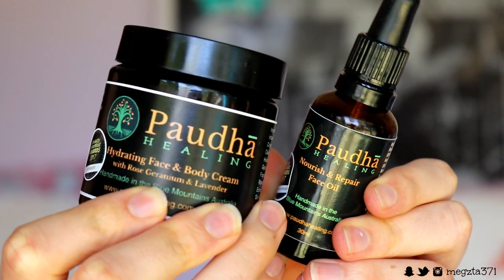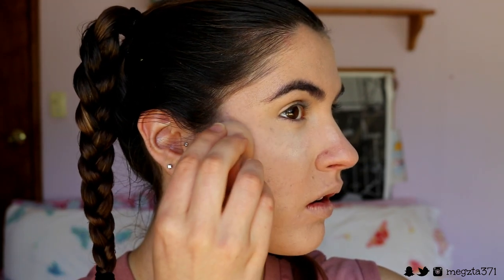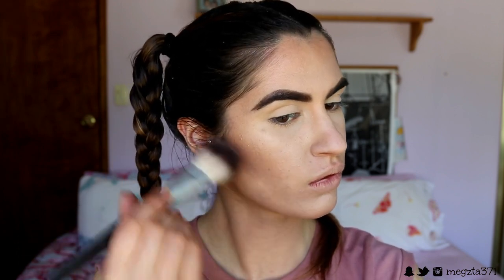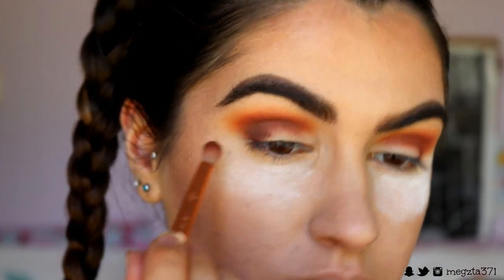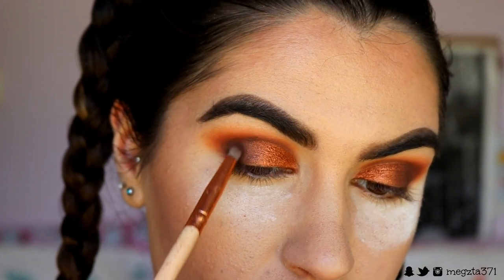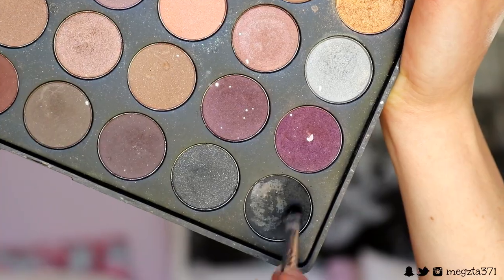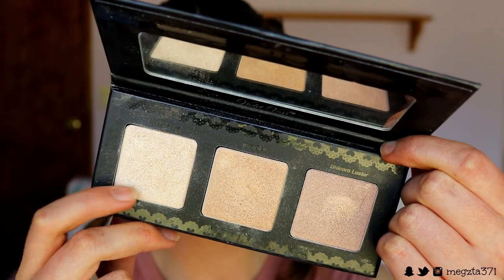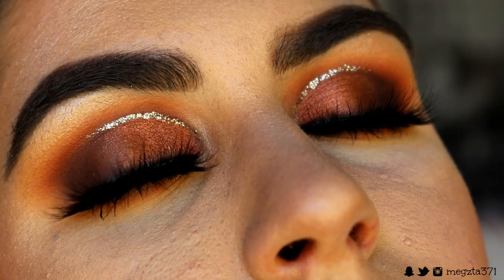0—100 Real Quick | FALL INSPIRED COPPER GLITTER HALF CUT CREASE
Hey my gorgeous Guys and Gals! ♥️

Today's tutorial is this gor-GEOUS Fall makeup look! I've only used 1 palette, the Morphe 35O palette.
Enjoy! xx

LET’S CONNECT!

►Music
Martin Garrix & Troye Sivan - There For You (8ugustus Remix) [YM Release]